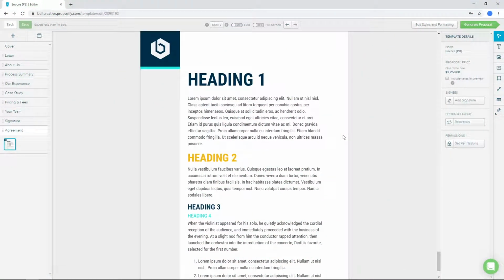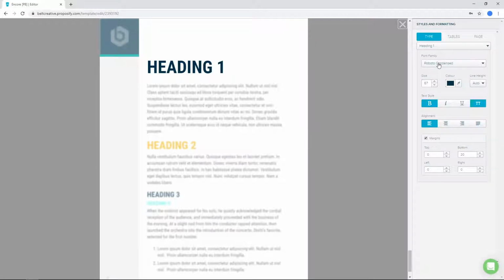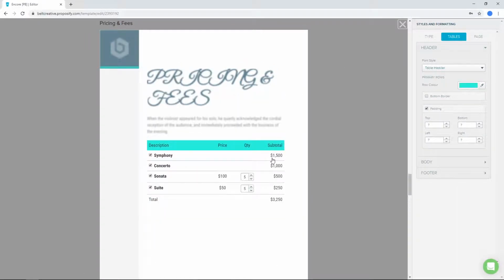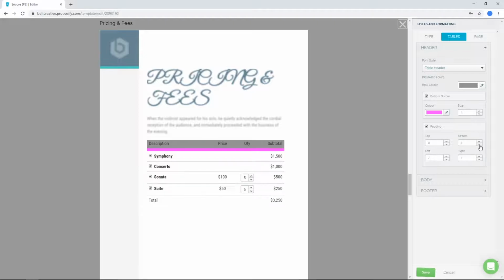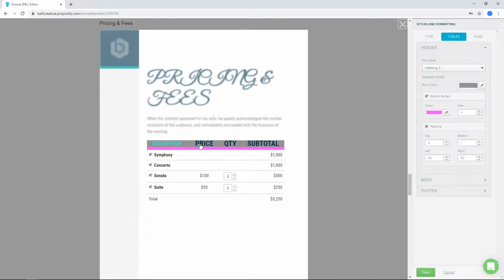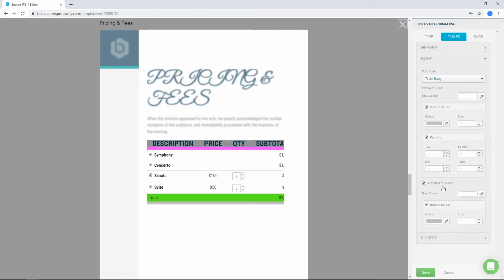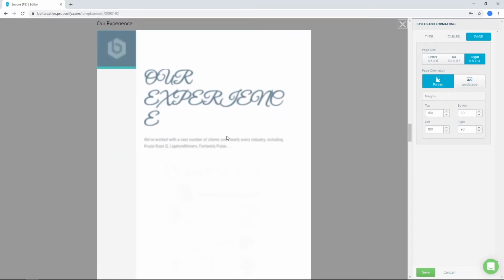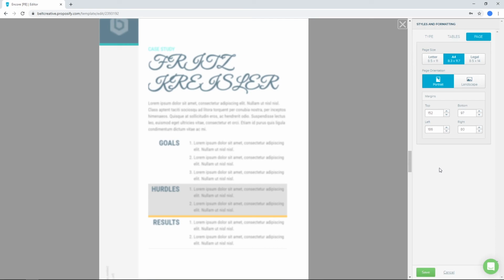Design Editor & Page Layouts — Proposify Bootcamp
In this video, we'll show you how to customize the overall design of your proposal.

Need help with your proposals?
to learn about our Proposify design and consulting services for your business.